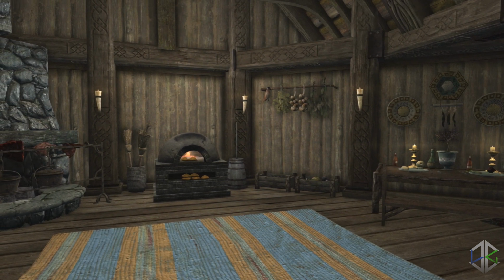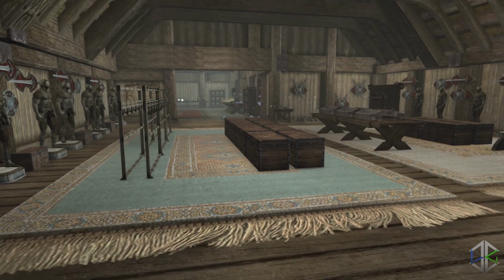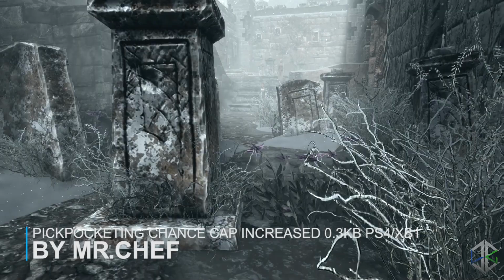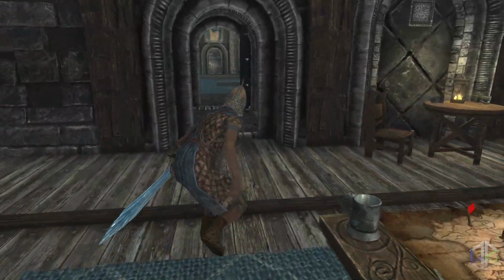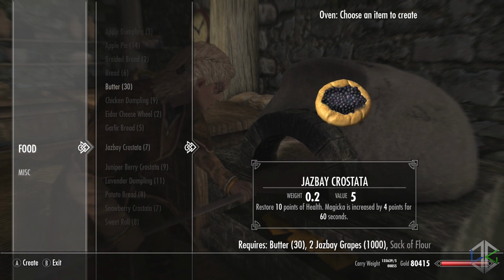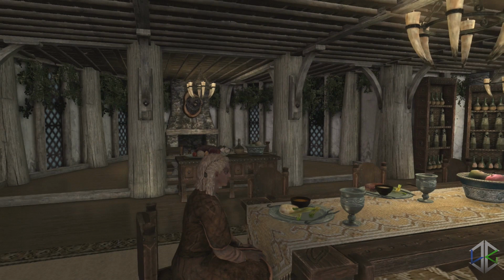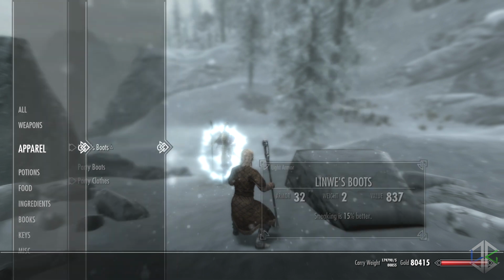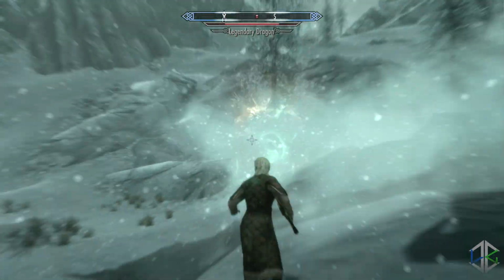5 BRAND NEW Console Mods 28 - Skyrim Special Edition (XBOX/PS4/PC)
5 NEW awesome, amazing and cool console mods for skyrim special edition brought to you daily on Xbox One and PS4. Let me know what your favourite mod showcase was!

➥PSN - xLunarCraft

Music
➥8 Bit Win! By HeatleyBros
➥Fallout 4 Soundtrack *Atttributes*